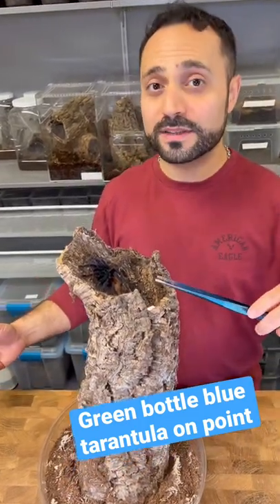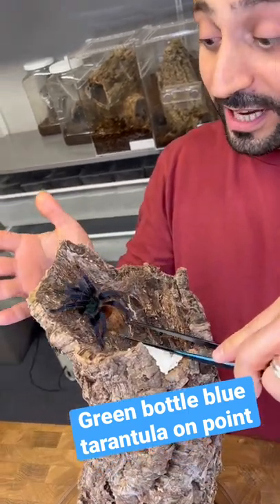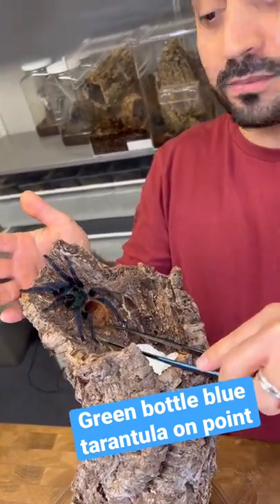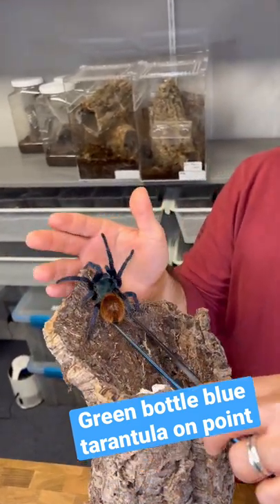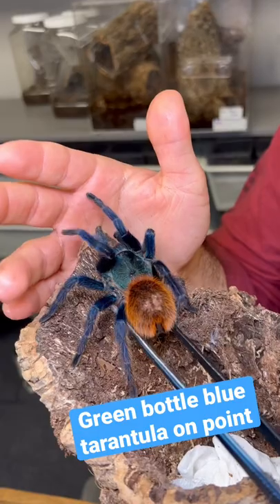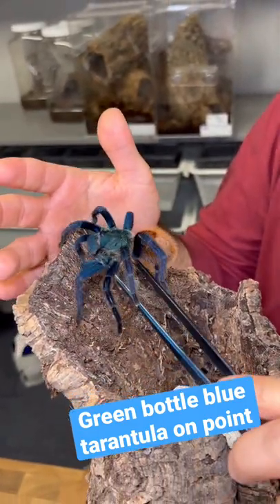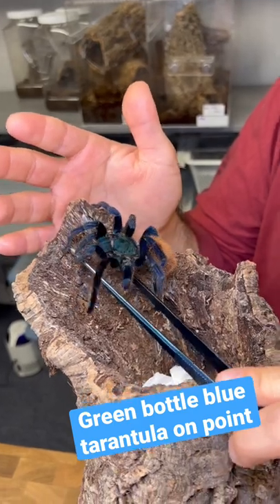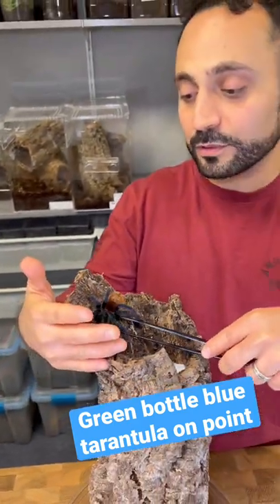Green bottle blue tarantula gbb looking sharp